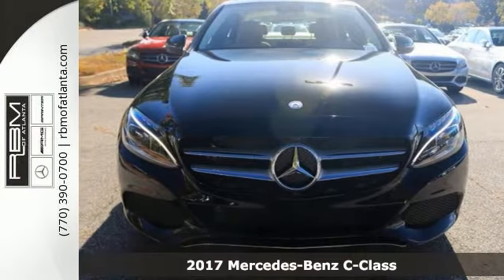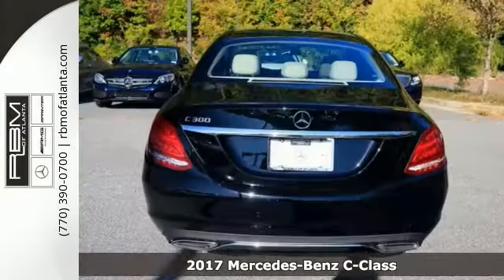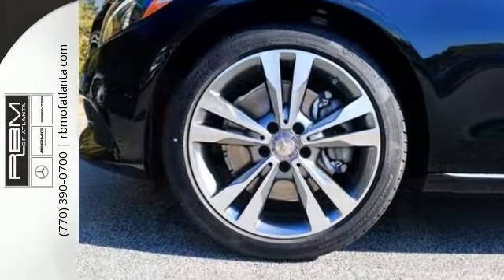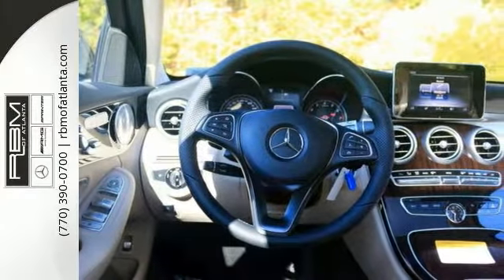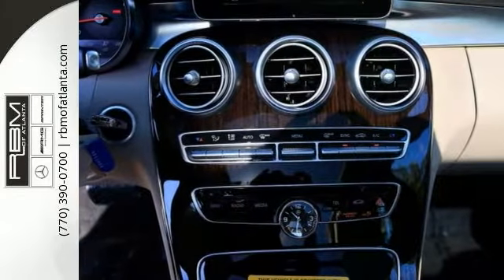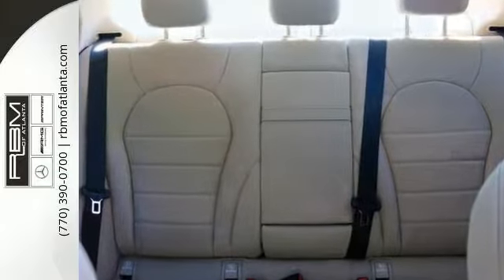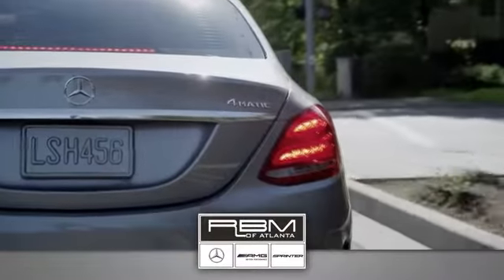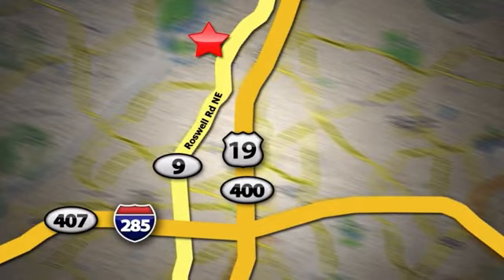New 2017 Mercedes-Benz C-Class Atlanta GA Sandy Springs, GA M31596 - SOLD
SOLD -

Year: 2017
Make: Mercedes-Benz
Model: C-Class
Trim: C300
Engine: 4 Cyl. 2.0 L
Transmission: Automatic
Color: Black
Interior: Silk Beige/Black
Stock #: M31596
VIN: 55SWF4JB3HU191005
Boasts 34 Highway MPG and 24 City MPG! This Mercedes-Benz C-Class delivers a Intercooled Turbo Premium Unleaded I-4 2.0 L/121 engine powering this Automatic transmission. WHEELS: 18 SPLIT 5-SPOKE -inc: Tires: 18, WHEEL LOCKING BOLTS, STANDARD SUSPENSION.* This Mercedes-Benz C-Class Features the Following Options *PREMIUM 2 PACKAGE -inc: KEYLESS GO, Entrance Lamps in Doors, Blind Spot Assist, SiriusXM Satellite Radio, Static LED Headlamps, Burmester Surround Sound System , REAR VIEW CAMERA, PANORAMA SUNROOF, LINDEN WOOD TRIM, HEATED FRONT SEATS, BLACK, Window Grid Antenna, Valet Function, Urethane Gear Shift Knob, Trunk Rear Cargo Access.* Stop By Today *A short visit to RBM of Atlanta (South) located at 7640 Roswell Road, Atlanta, GA 30350 can get you a hassle-free deal on this reliable C-Class today!

Give us a call at:

Address:
7640 Roswell Rd